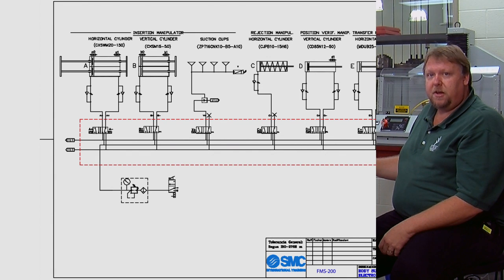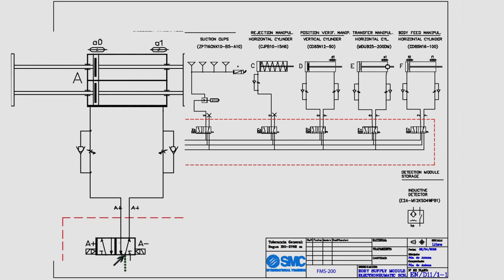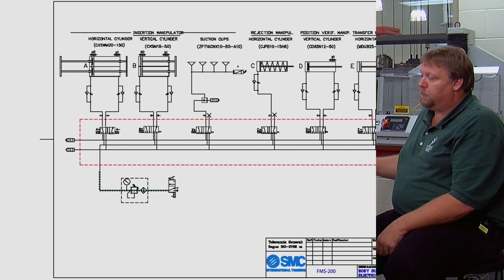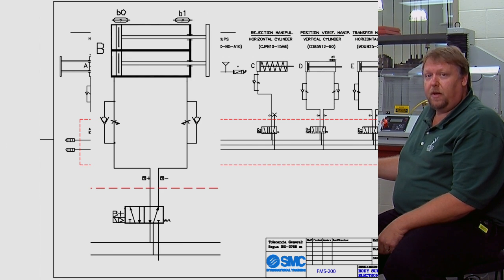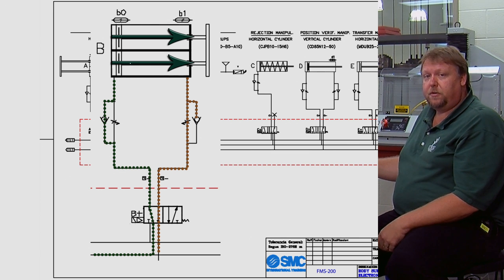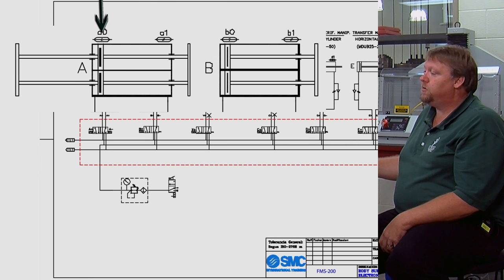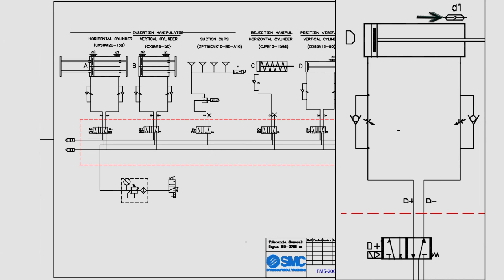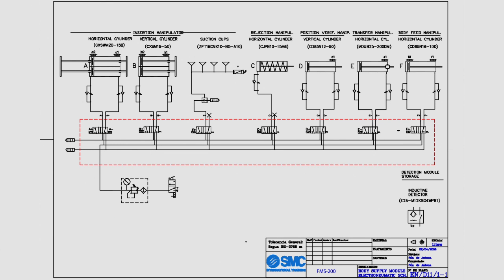PLC Programming Schematics Pneumatic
PART 3 OF 12: Identifying the pneumatic controls in the schematics

We have 12 PLC videos available on YouTube see our playlists
We also have added more to the PLC series through the ivyvilos.com website.
There are 22 Interactive Learning Objects which can be found under: ivyVILOs/School of Technology/Industrial Technology/INDT206 PLC Programmable Logic Controllers II